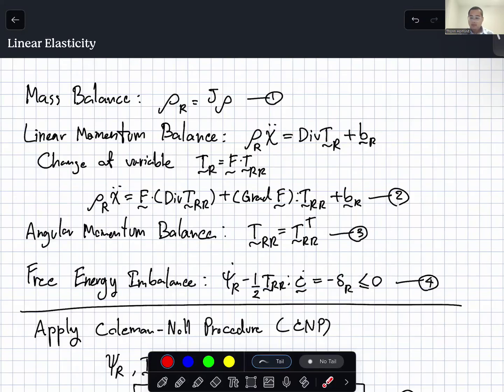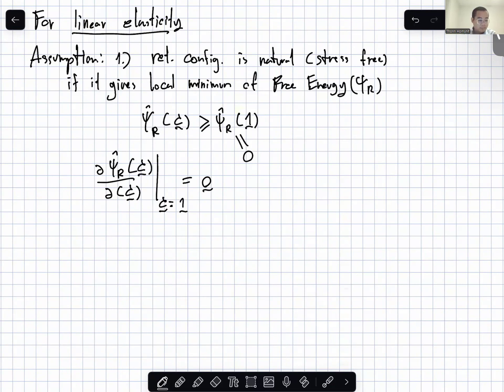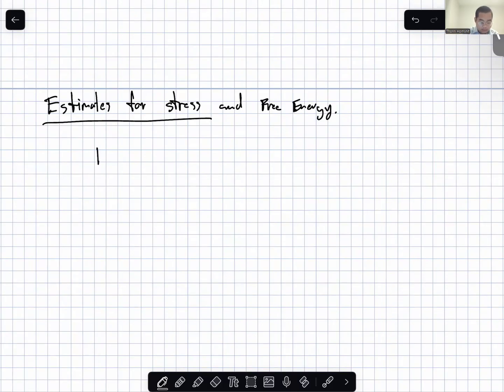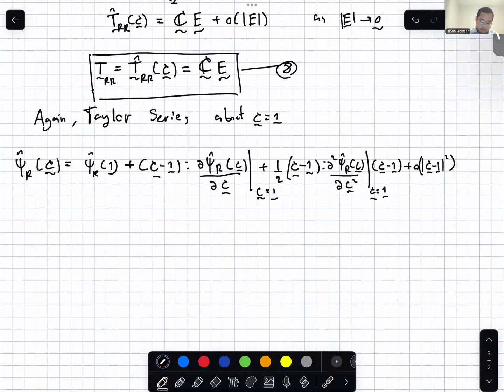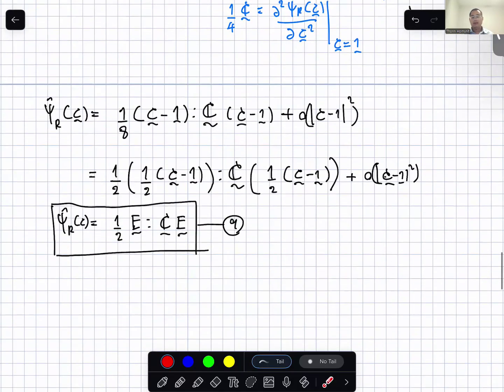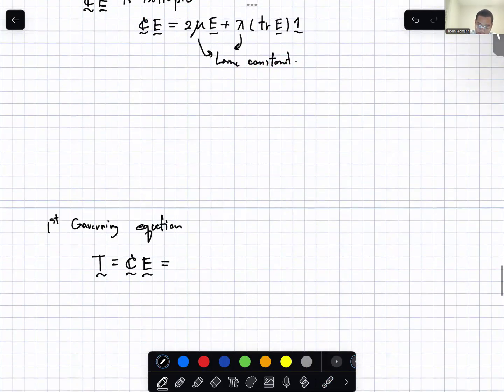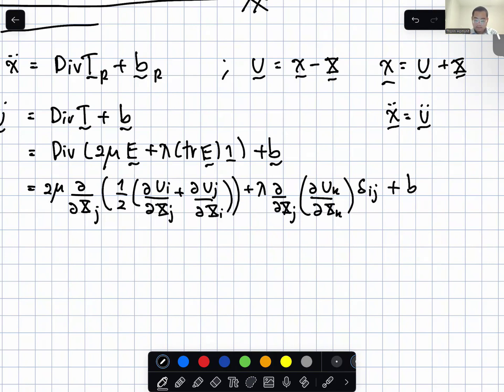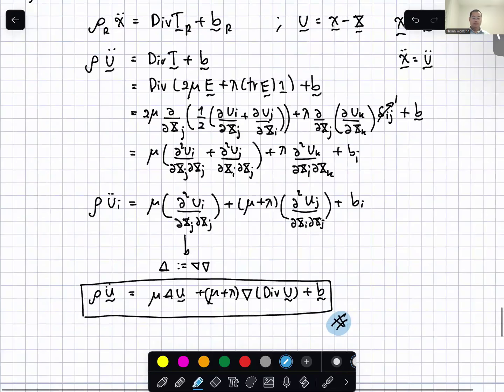Linear Elasticity Derivation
ESM 5014 Intro to Continuum Mechanics (Fall 2024)